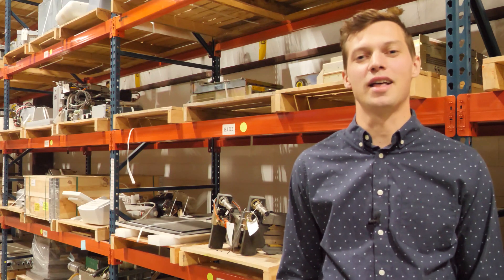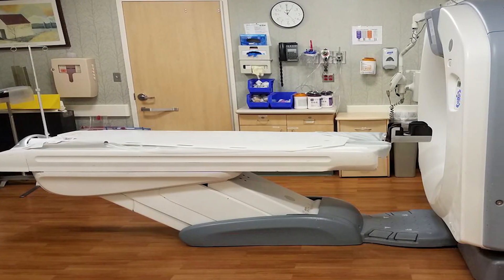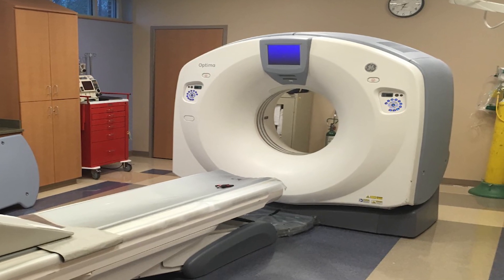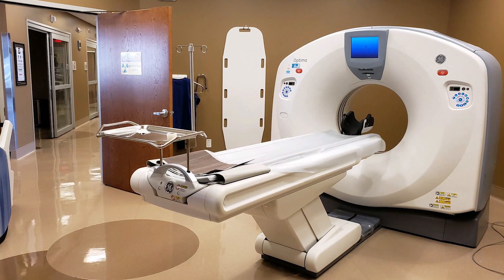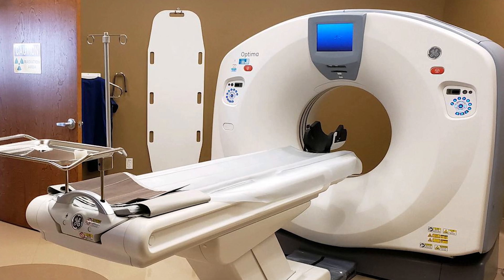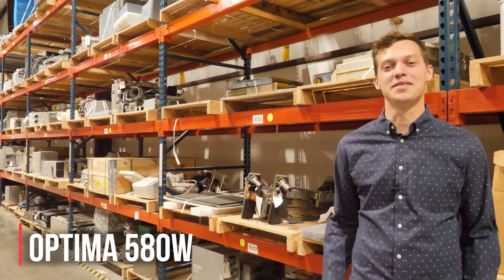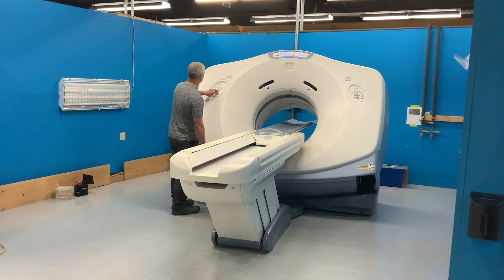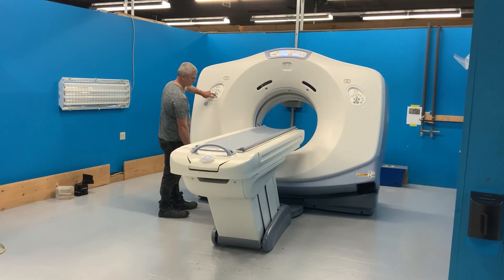GE Optima CT Series Overview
If you're looking for a late-model CT scanner, here's a quick overview of GE's Optima CT scanner family. Optima 660, 520, 540, and 580W included. Learn about slice count, tube size, placement for specialties, and more.